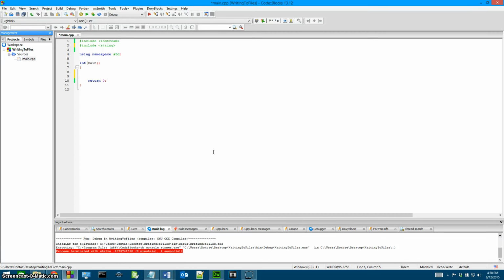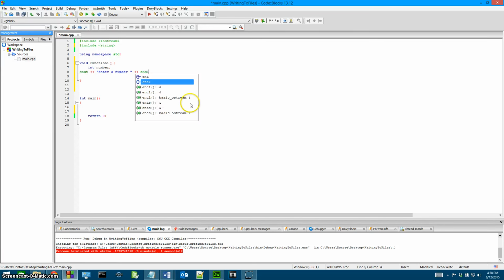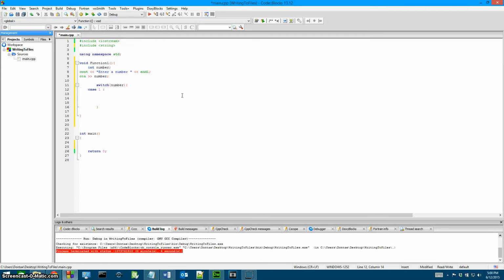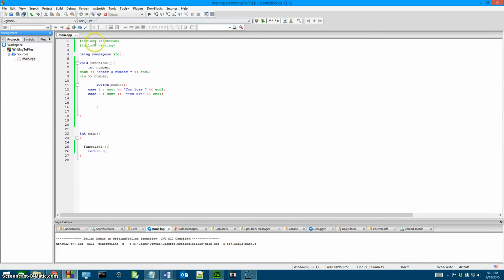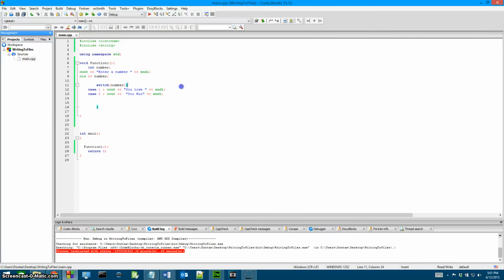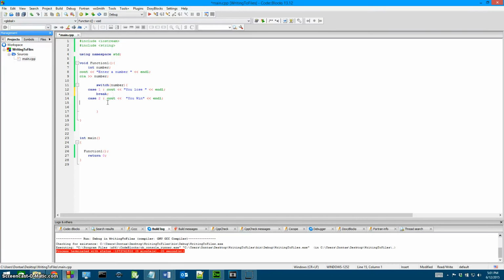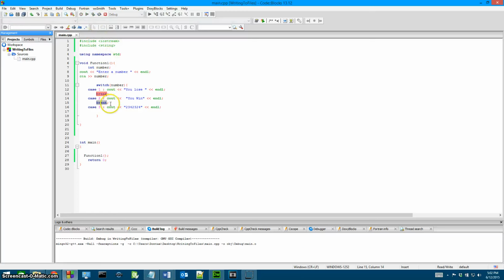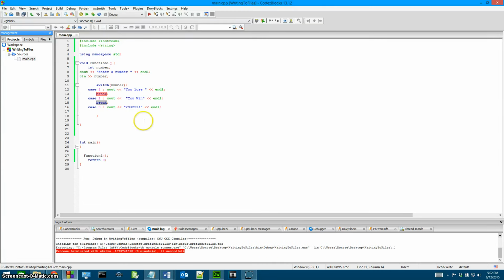C++ Tutorials | Switch branches